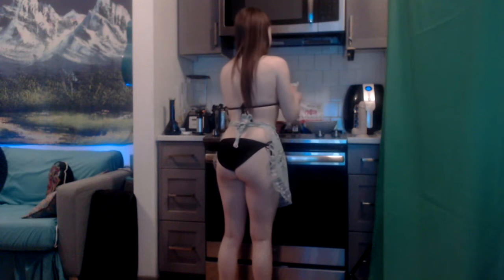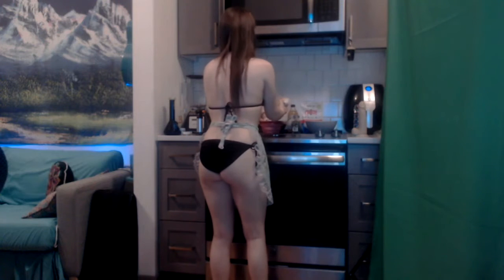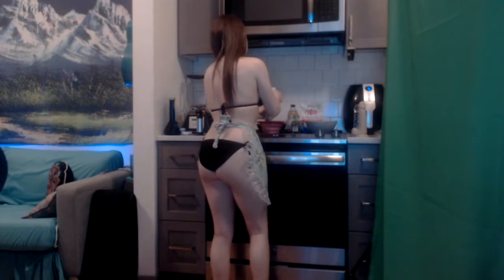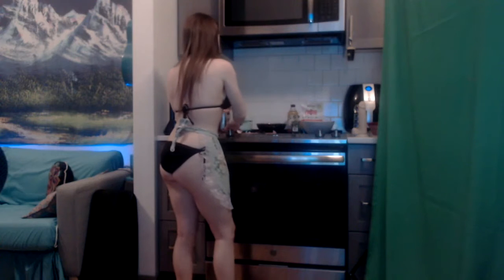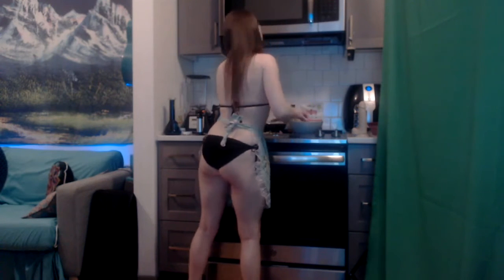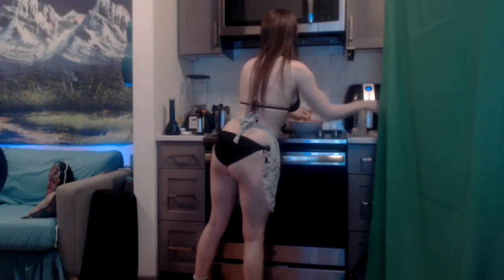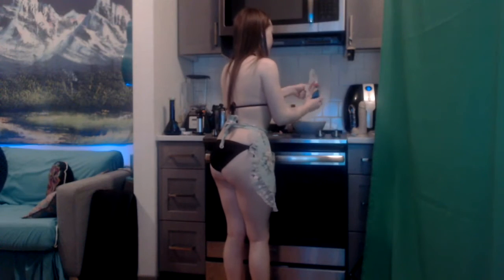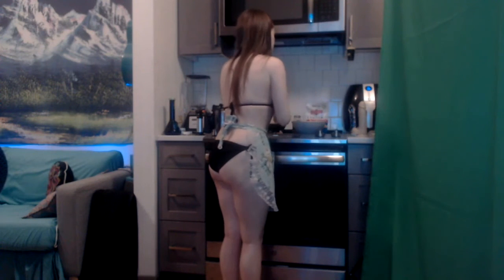How To Make Vegan Chips And Salsa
This is a shortened version of the Chips And Salsa episode of my podcast called Lizzie Love's Kitchen!

Listen here: anchor.fm/lizzie-love